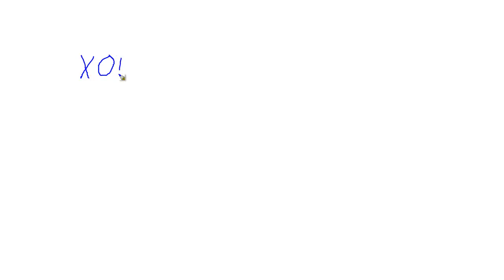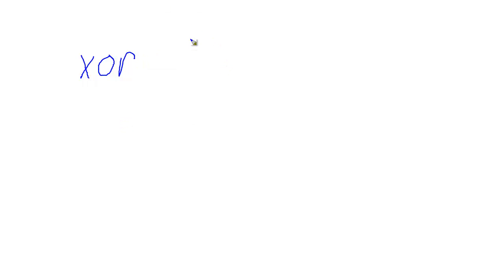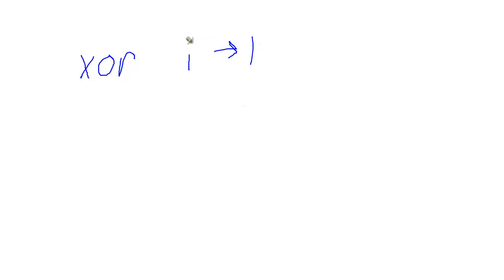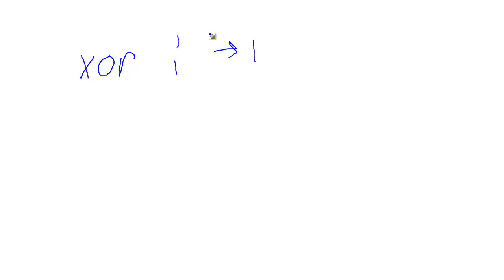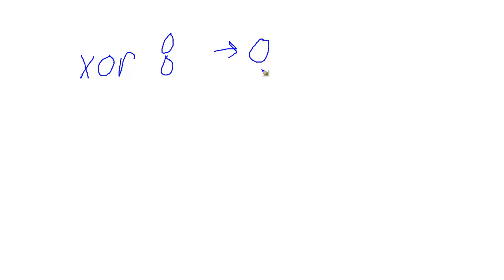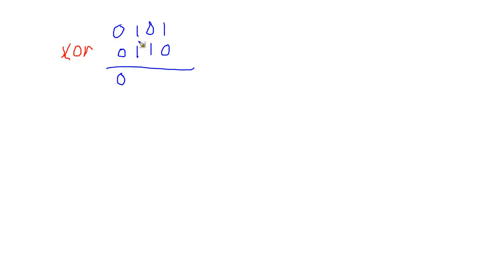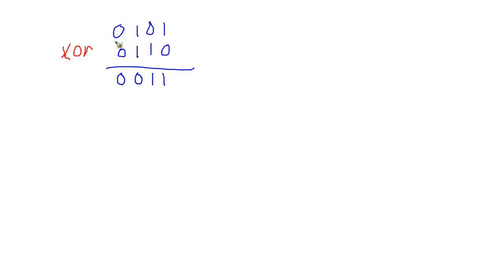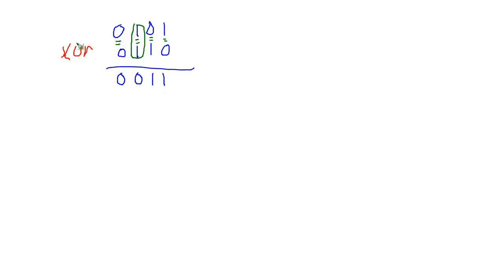Bit Fields- XOR (Exclusive Or)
Jamie King showing exclusive or (XOR).